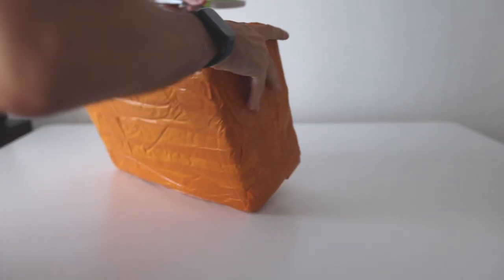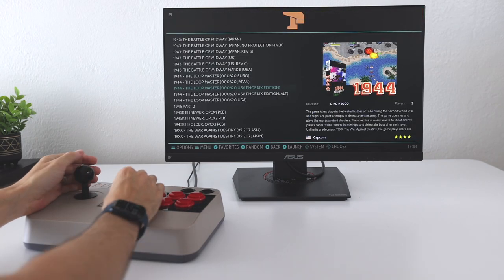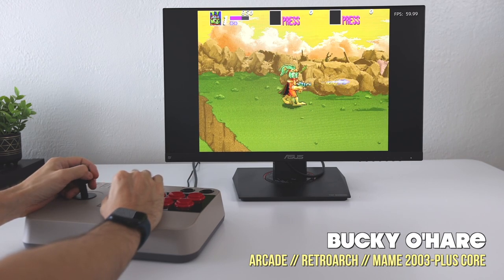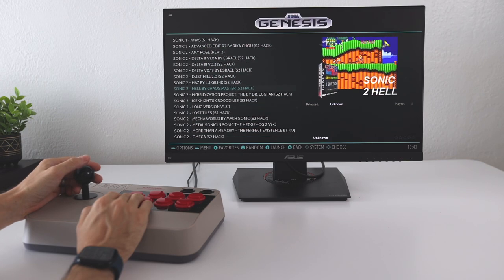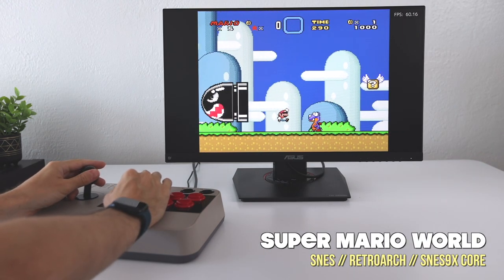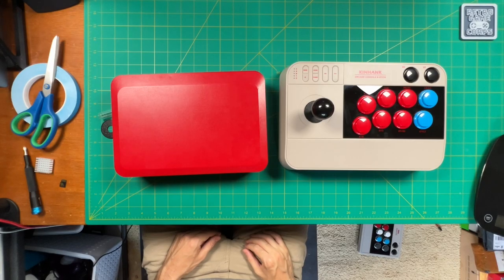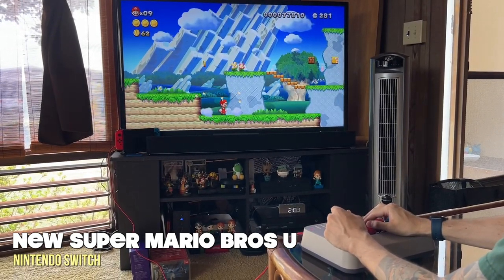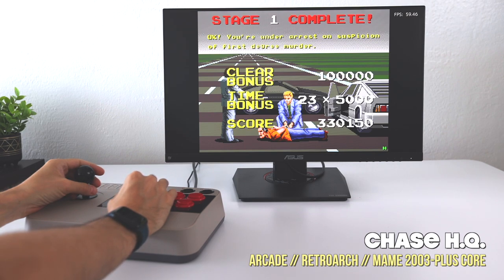Super Console (KinHank) Arcade Stick Review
With the ability to function as its own retro gaming arcade but also as a controller for PC, Switch, and PS3/PS4, the Super Console Arcade Stick from KinHank feels like the sleeper hit of 2022.  In this video we'll look at the ins and outs of this surprisingly affordable and capable device, and why it's become my family's favorite console of the year.

** UPDATE: it's come to my attention that the AliExpress listing for the arcade stick without games has a promotional image WITHOUT the hookups for the S905L Android box on the back.  I recently received confirmation that the "non-game" version does NOT come with the Android box inside, and have removed those links from this description.  I apologize for the mixup.

AliExpress (with card)

Replacement arcade buttons (Amazon)
or via AliExpress

Betop controller

Timestamps:
00:00 introduction and unboxing
02:50 software setup
05:02 emulation testing
13:52 hardware evalution
17:43 swapping out buttons
20:16 comparison with other sticks
23:00 network and multiplayer testing
25:17 Switch, PS4, and PC testing
27:20 summary (likes and dislikes)
29:35 conclusion